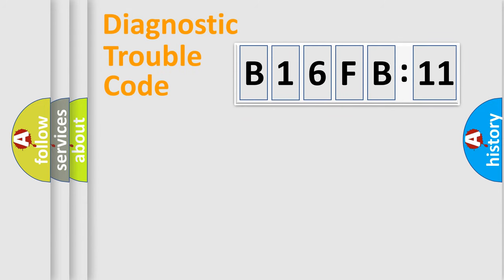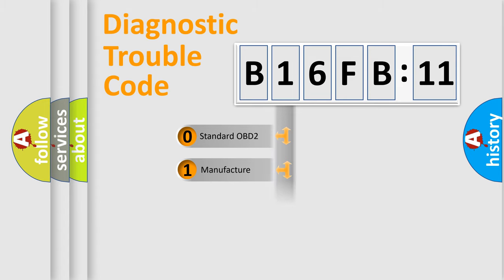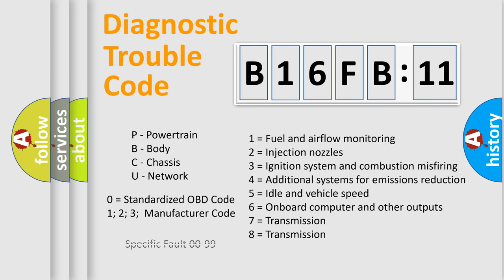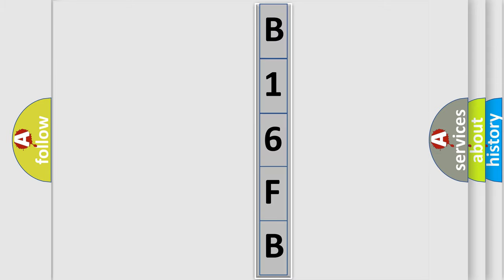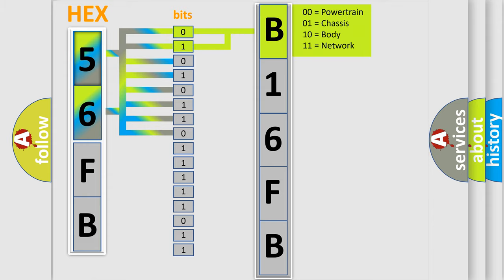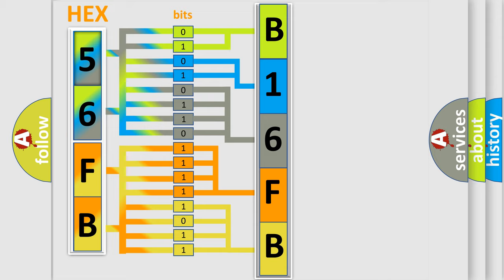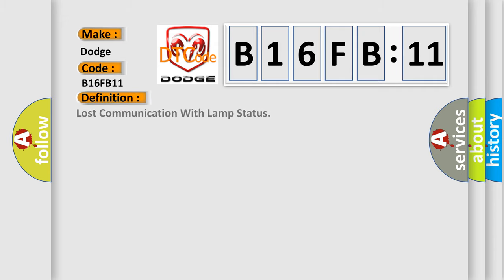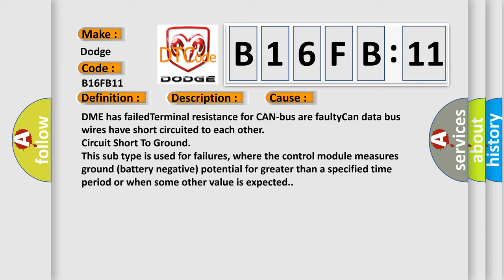DTC Dodge B16FB-11 Short Explanation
Contents:
0:21 Basic DTC analysis according to OBD2 protocol standard.
1:48 Insight into programming
2:58 A diagnostically understandable description of the Diagnostic Trouble Code
3:05 Basic error definition

Make
Dodge
Code
B16FB 11
Definition
Lost Communication With Lamp Status
Description
Key on for 800ms,  and the DME detected that it has lost communication with the lamp status during its initial startup for 40ms 2 message cycles  The Engine Control Module DME communicates with all databus-capable control modules via a CAN databus  The
Cause